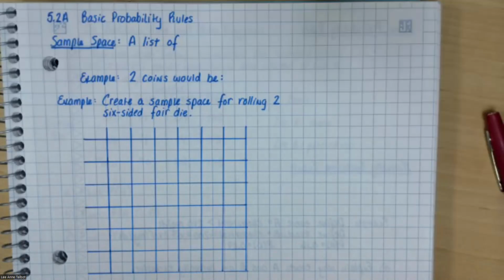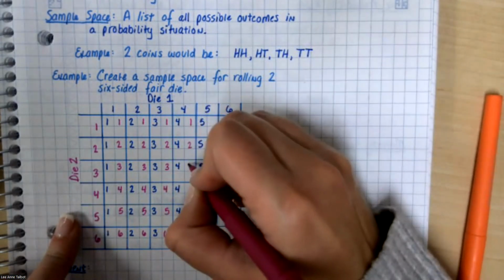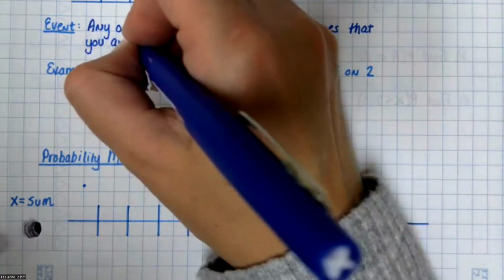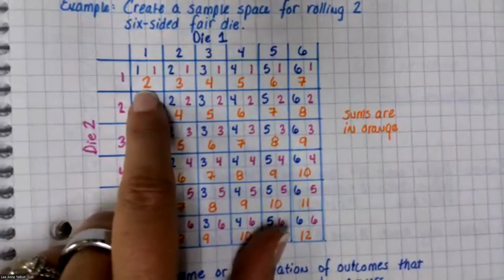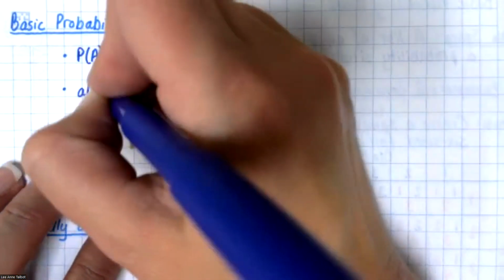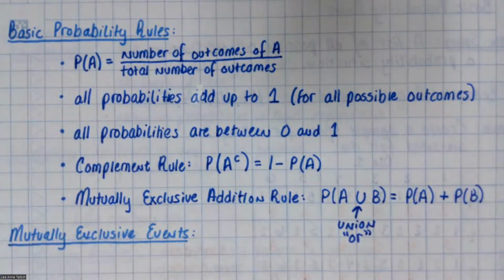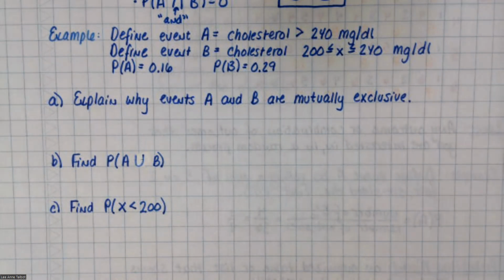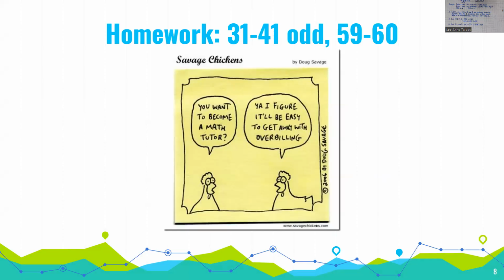10/14 - The Practice of Statistics 6e - 5.2A Basic Probability Rules